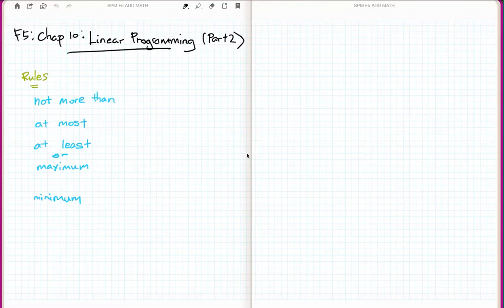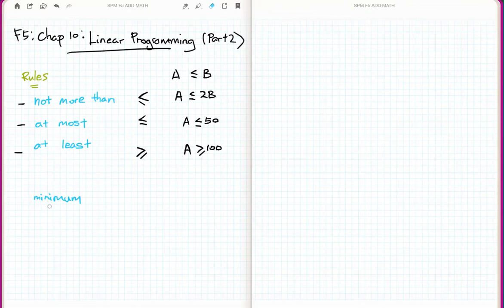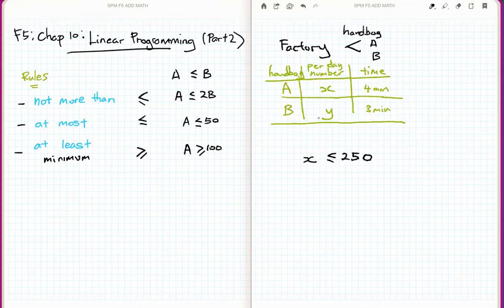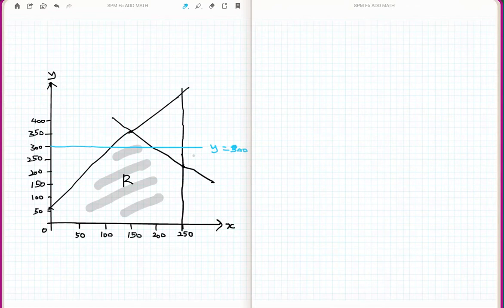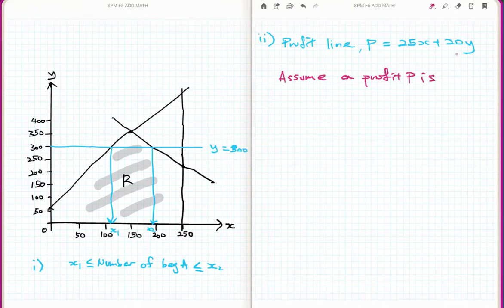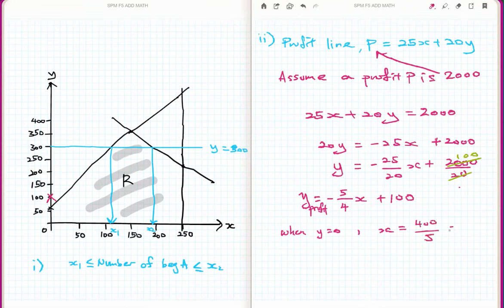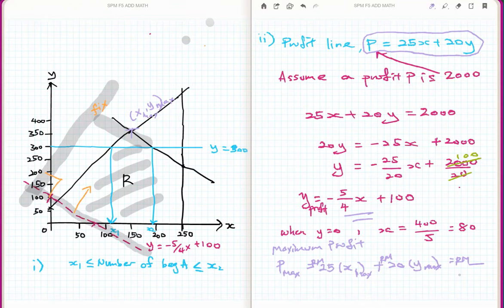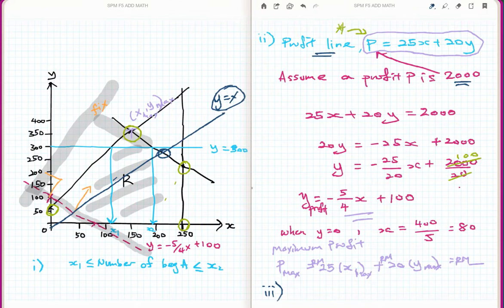F5 Chap 10 - Linear Programming (Par 2 of 2)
Profit line sketching and maximum profit obtained from the shaded region is shown in this video.